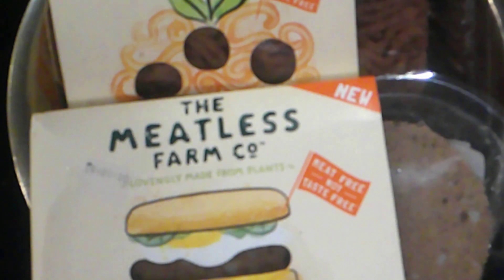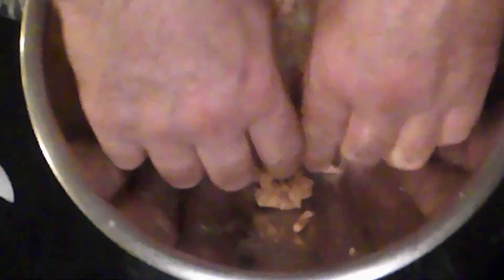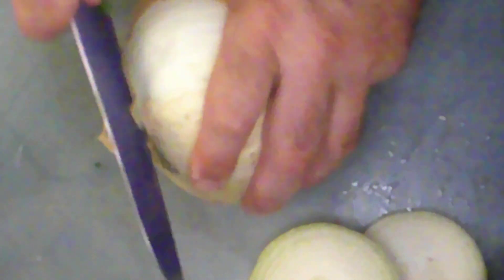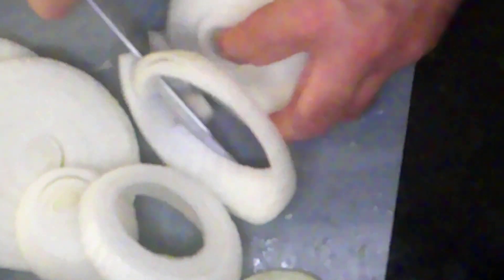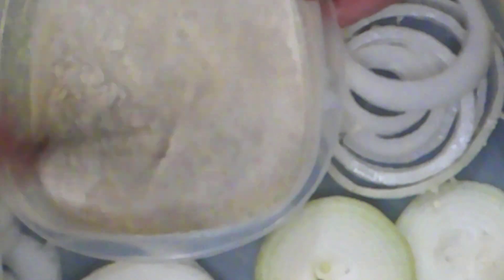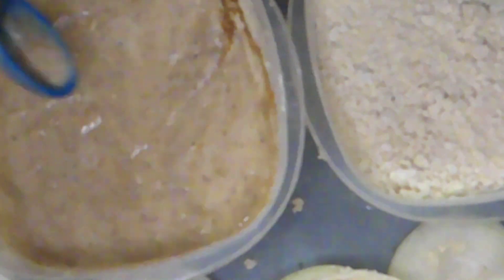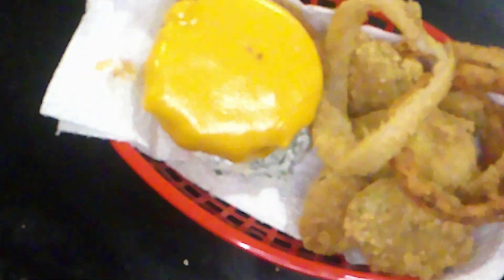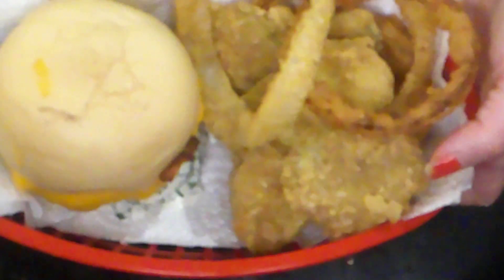Roethlesberger Burger Veganized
This is the burger that was named after Pittsburgh Steeler Quarterback Ben Roethlesberger.  We call it the Reethlesberger burgerless Burger.  We've completely veganized this burger and its delicious.  Protein packed and fun to make.